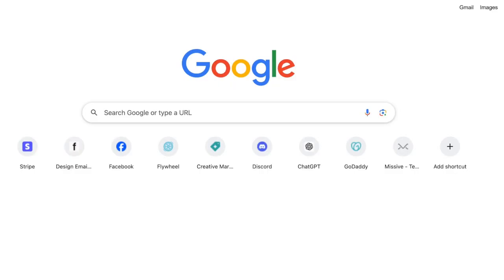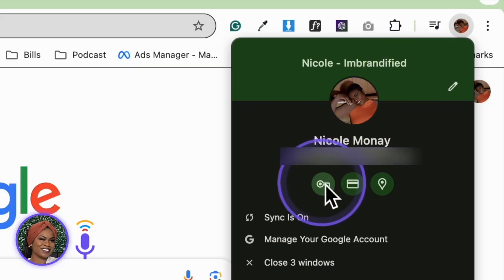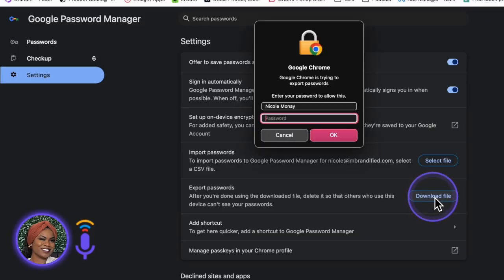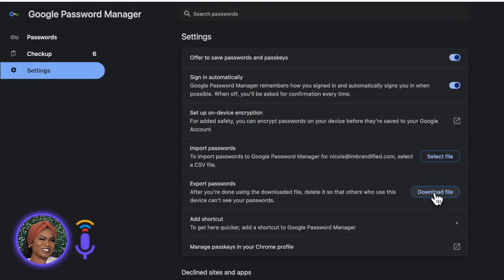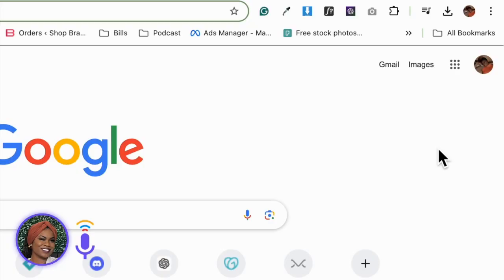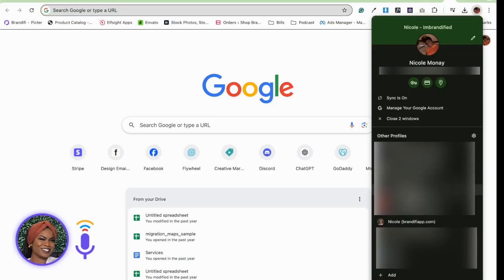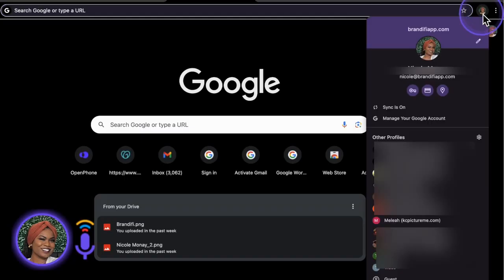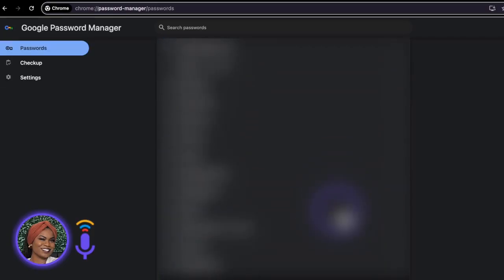How to Export Google Passwords from One Account to Another | Google Workspace Tutorial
Want to know how to export Google Chrome passwords and transfer them to a new Google Account or Google Workspace email? In this step-by-step tutorial, I’ll show you exactly how to export saved passwords from Chrome and securely import them into another Google account without hassle.

Whether you’re switching to a new Gmail, consolidating multiple accounts, or setting up a fresh Google Workspace, this guide will walk you through the full process of password migration. You’ll also learn the best tips for keeping your data safe while moving your credentials.

🔑 What You’ll Learn:

How to export passwords from your Google Chrome browser

How to import saved passwords into a new Google account

Step-by-step instructions for both Gmail and Google Workspace users

Security tips to protect your data during the transfer

If you’ve ever wondered how to move passwords between Google accounts, this tutorial has you covered.

👉 Watch now and simplify your Google password management today!